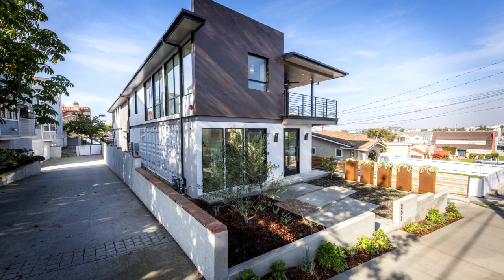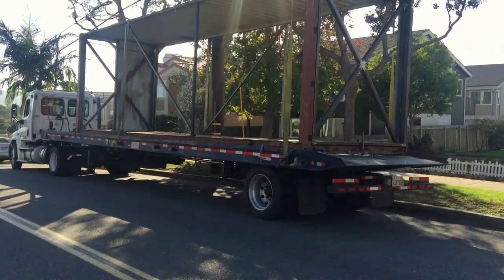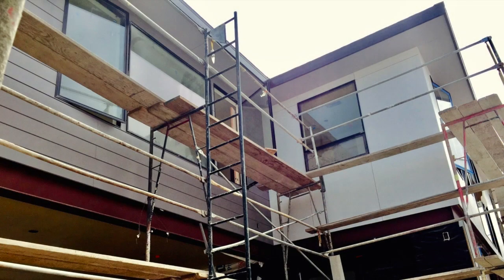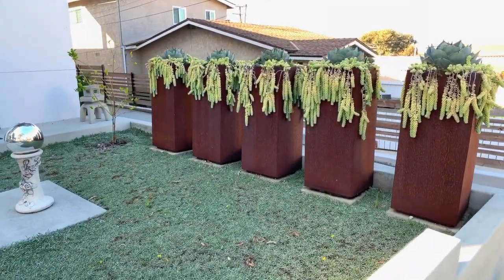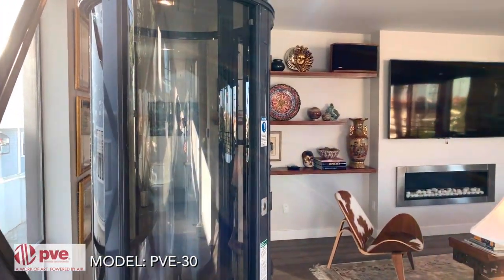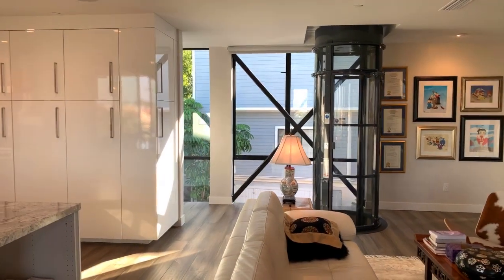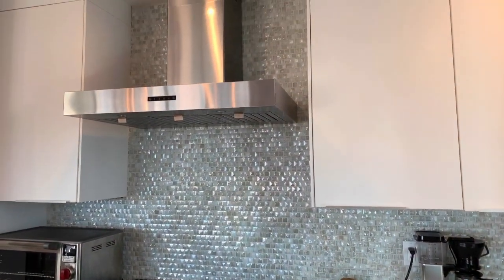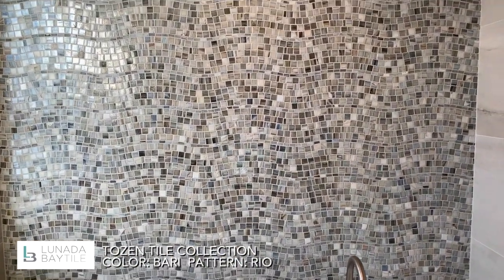Lucia Container Home Tour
Have a look at how we built this unique container home property using 14 upcycled shipping containers. For more information about the project, visit us on our